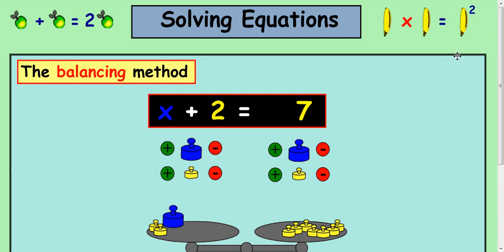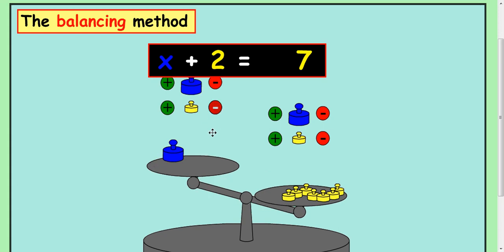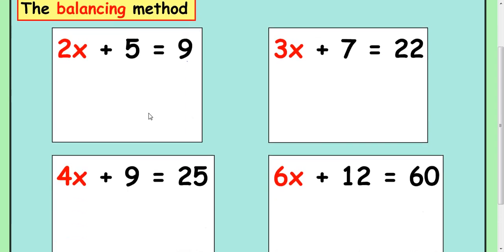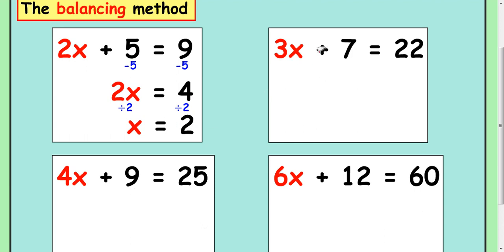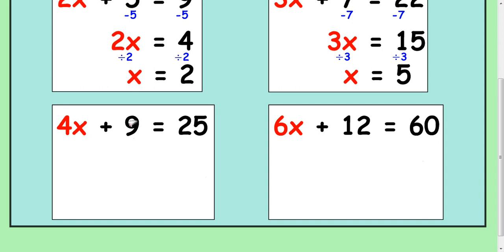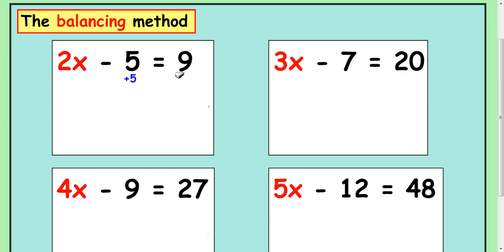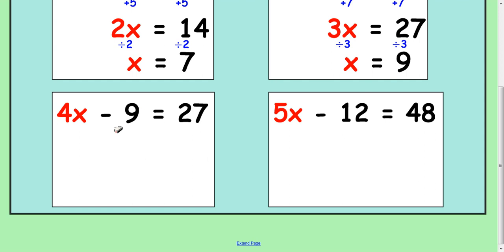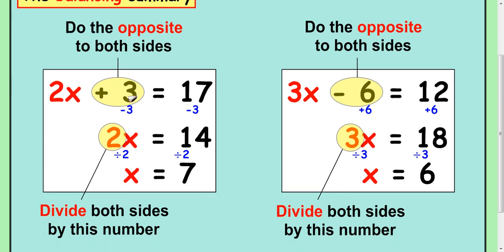Solving Equations - The Balancing Method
A Maths video showing how to solve 2 step equations by balancing them